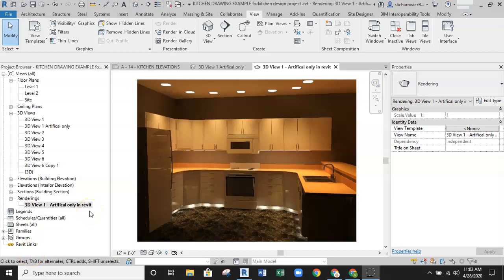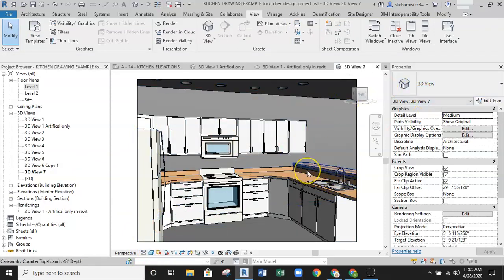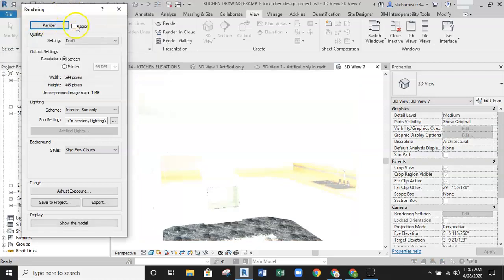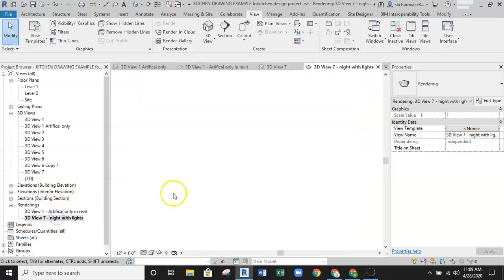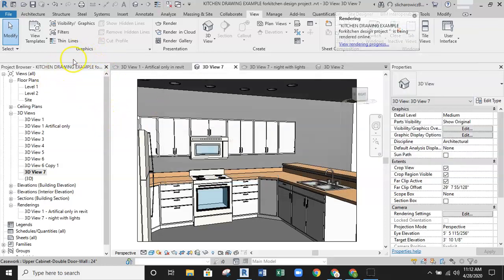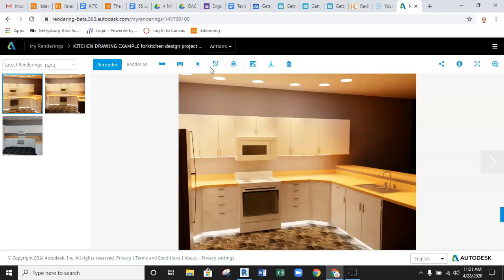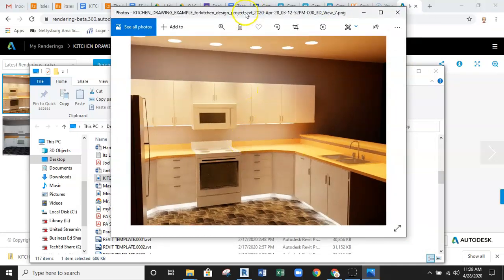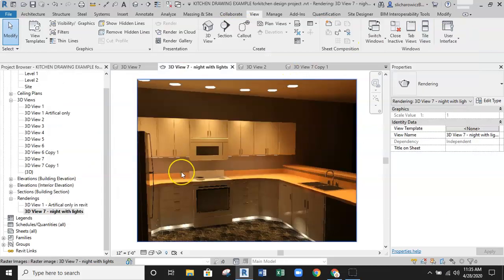Revit- Simple Rendering In Revit and Adesk Cloud